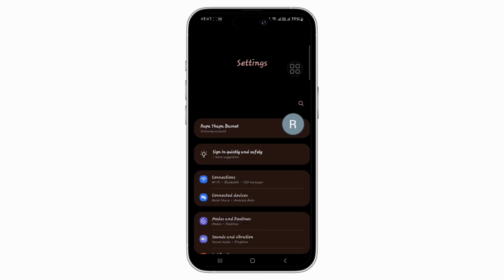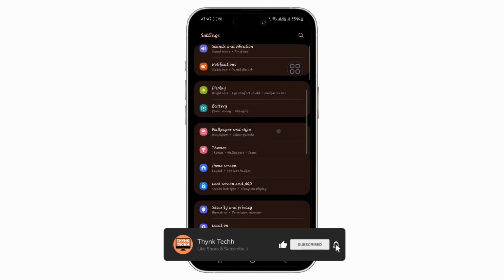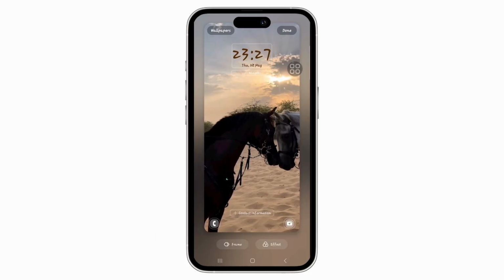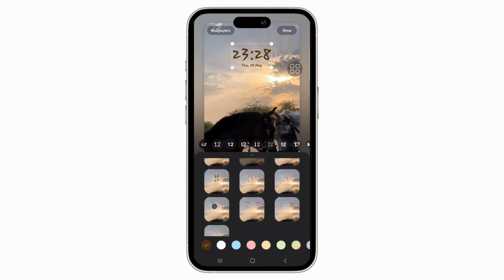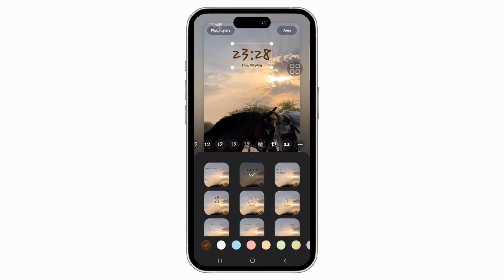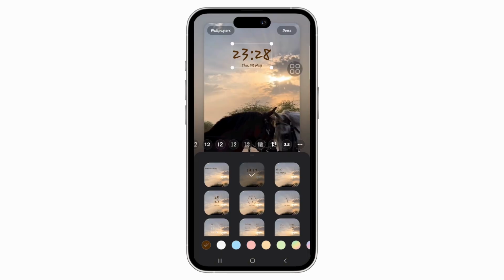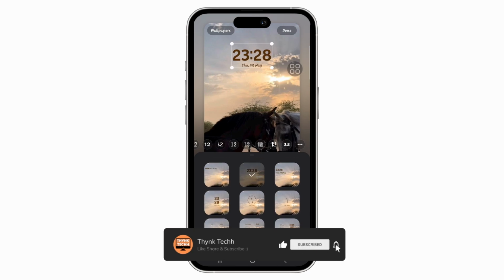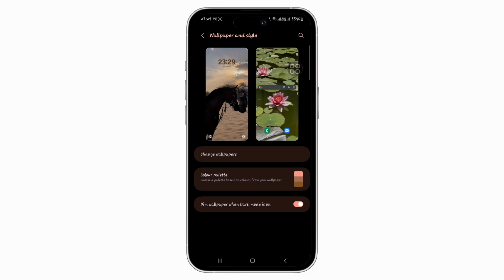How To Change Lock Screen Clock On Android 2026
Want to customize your Android phone and give your lock screen a fresh new look? 📱🕒 This step-by-step 2026 guide will show you how to change the lock screen clock on Android and customize its style, color, size, and appearance.

What You’ll Learn in This Video:

How to change the lock screen clock on Android
How to customize the clock style and appearance
How to change the clock color and size
How to access lock screen customization settings
Tips to personalize your Android lock screen in 2026

Whether you want a more stylish clock, a larger display, or simply want to give your Android phone a personalized look, this tutorial will walk you through the available lock screen clock settings step by step.

📌 Chapters:
⏱ 0:00 - Introduction
⏱ 0:10 - How To Change Lock Screen Clock On Android 2026